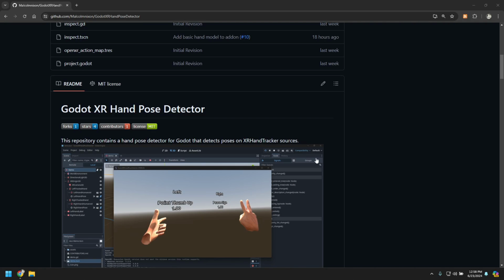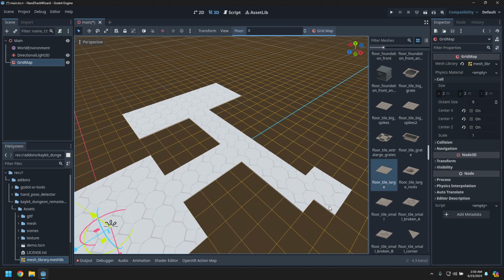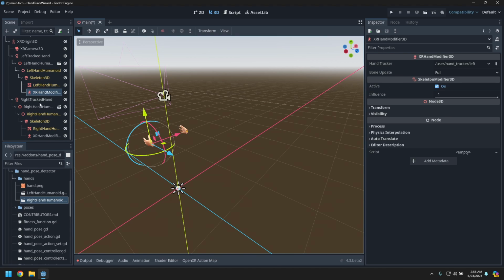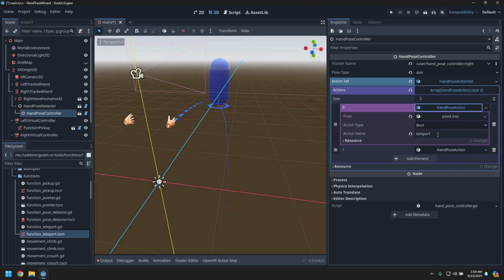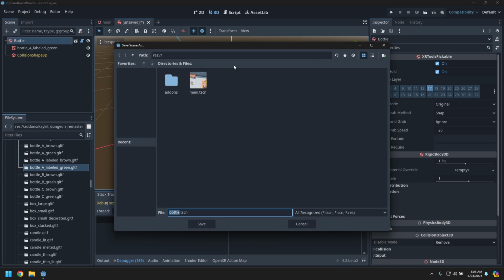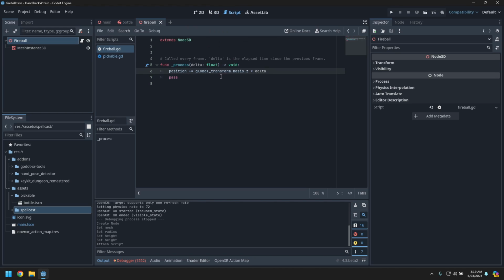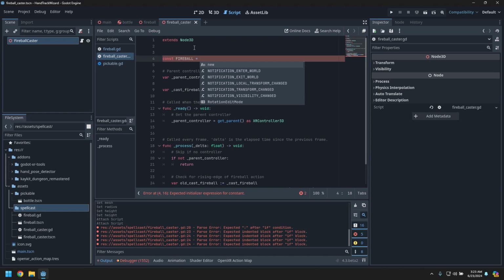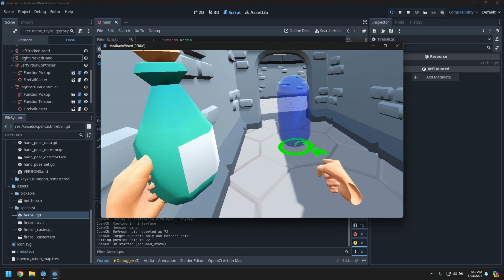Create Hand-Pose Driven VR Games in Godot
This video shows how to create hand-pose driven VR games in Godot using Godot XR Tools and the Godot XR Hand Pose Detector.

or the Godot Asset Library.

Godot XR Hand Pose Detector is available and should be in the asset library soon.

This video also uses the KayKit Dungeon Remastered Asset which is also available from the Godot Asset Library; however I've created a variant available which has physics colliders already configured for use.

0:00 Introduction
0:40 Create project
1:13 Importing Assets
2:40 Create Main Scene
3:04 Create Map
6:43 Create XR Rig
13:43 Teleport Test
14:09 Place Objects
15:40 Create Pickable Bottle
17:44 Bottle Tweaking
19:55 Coding Fireball
29:00 Fireball Tweaking
29:42 Working